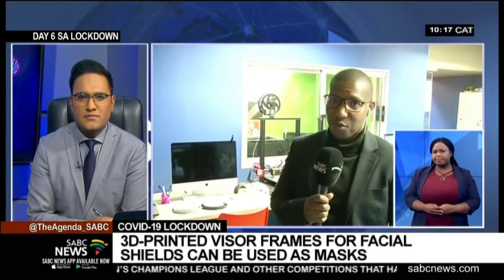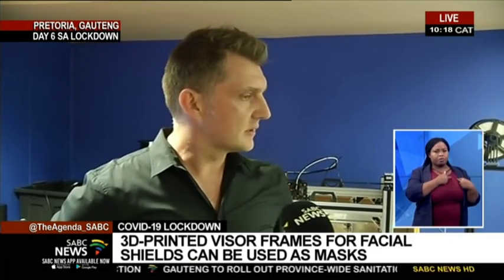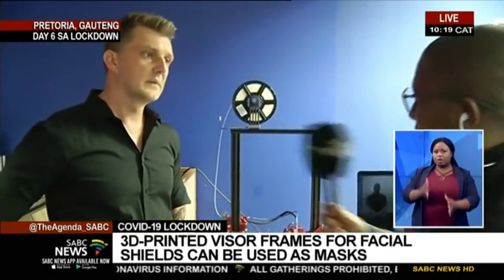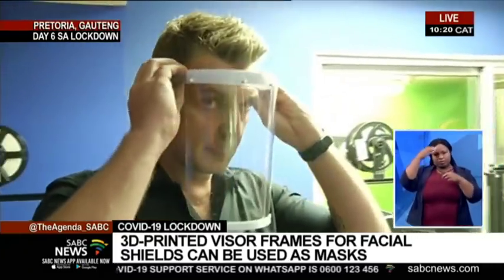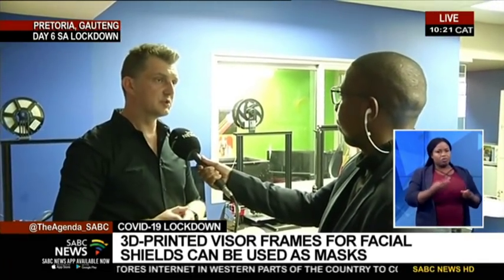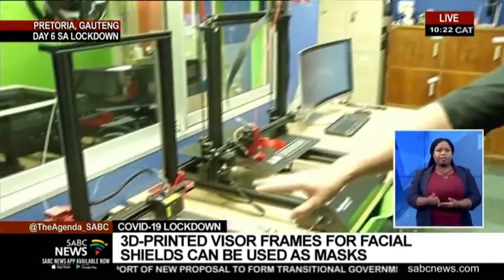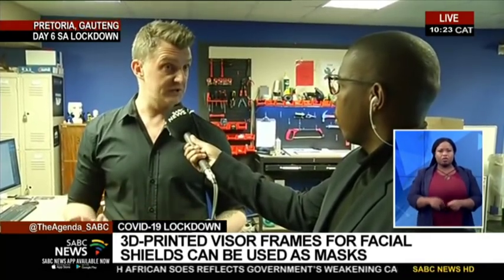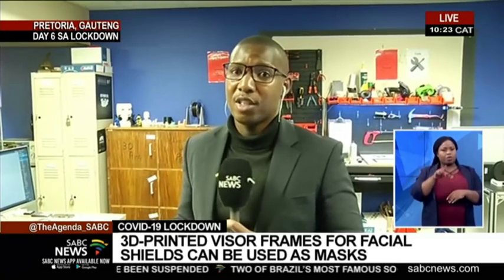SA Lockdown | 3D-printed visor frames for facial shields can be used as masks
The University of Pretoria's Maker-Space Centre is producing 3D-printed visor frames for facial shields to be used by healthcare workers in Gauteng. There's a shortage of facial shields for nurses and doctors who are testing or treating members of the public for COVID-19.

SABC News reporter Sipho Stuurman is at the lab, we cross to him for the latest.

For more news, visit sabcnews.com and also SABCNews on Social Media.